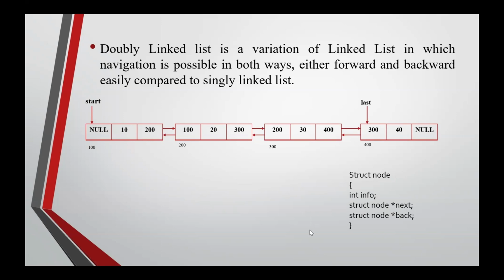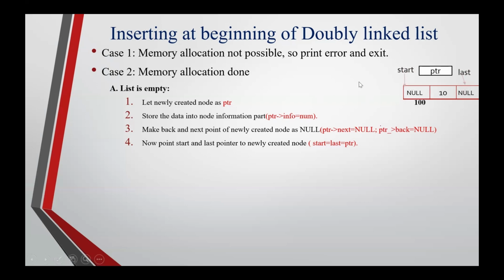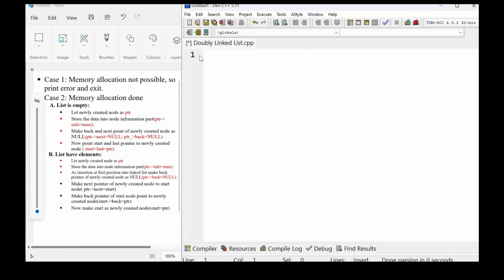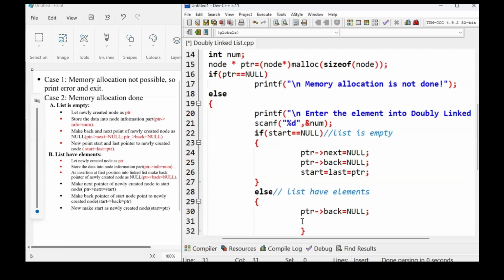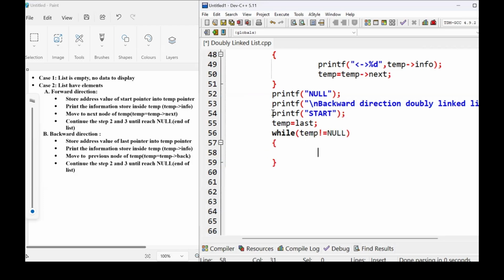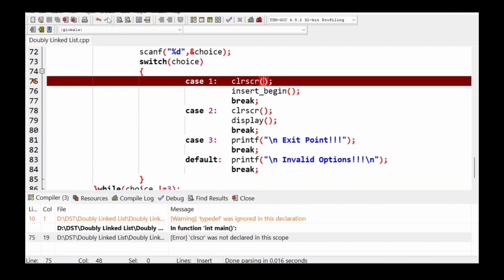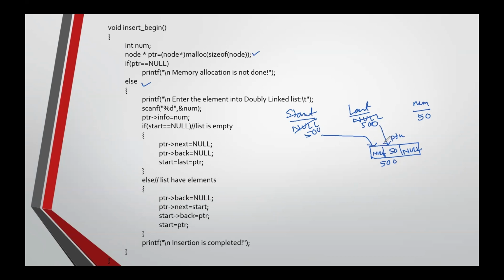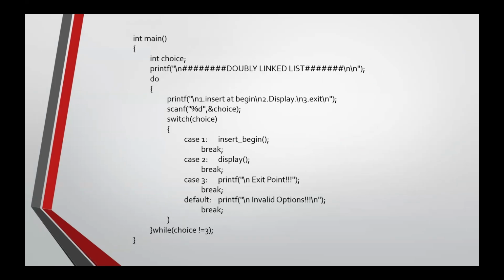5.1 Insert at begin of doubly linked list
How to insert at starting point of doubly linked list with display operation ,implementation in C Language.